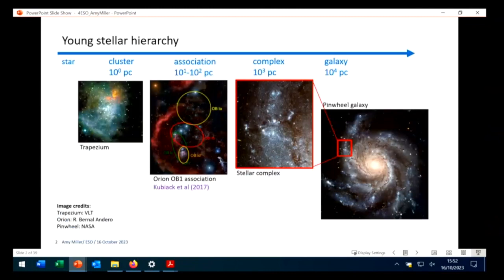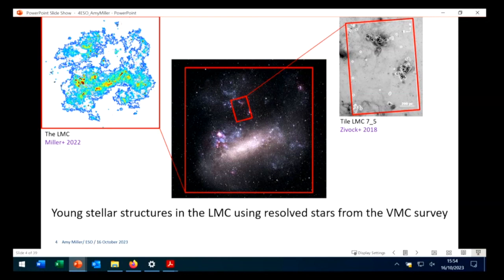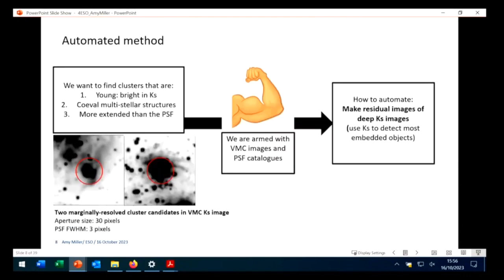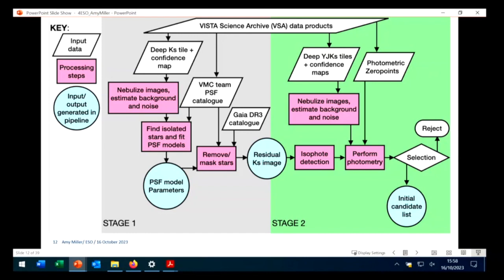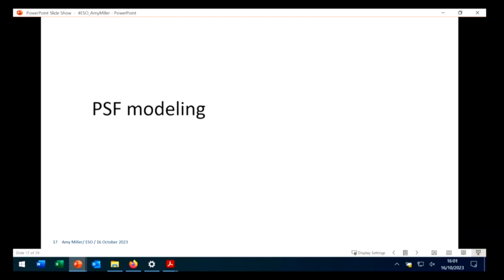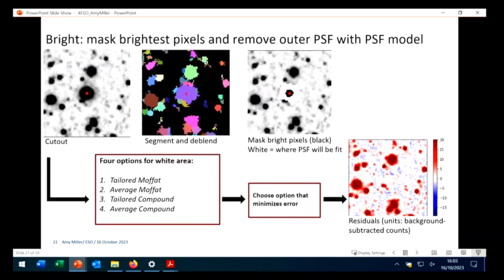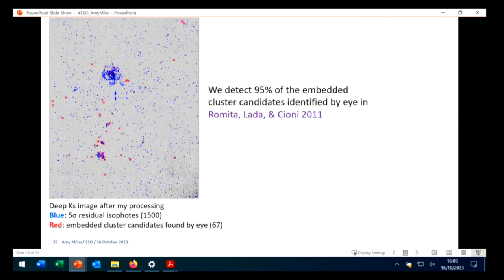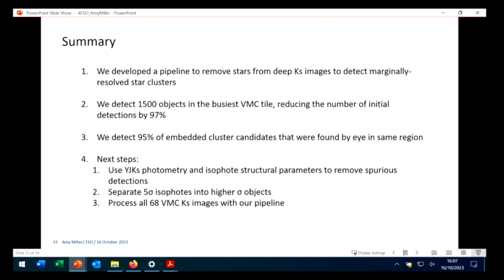Talk 12/1 - Amy Miller - A Novel Method for Detecting Marginally-Resolved Star Clusters